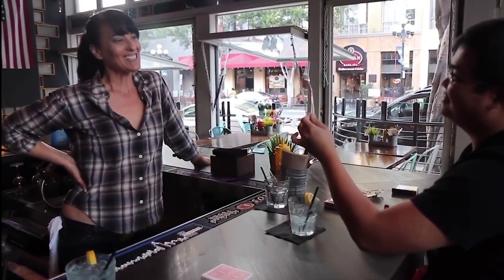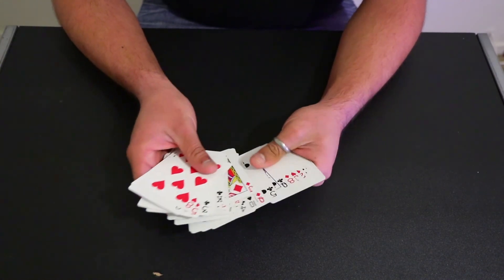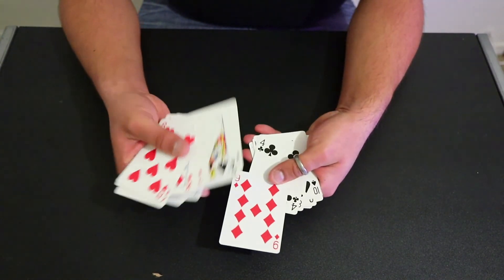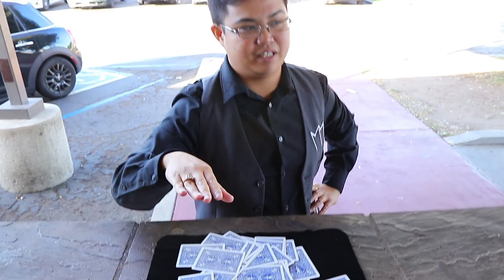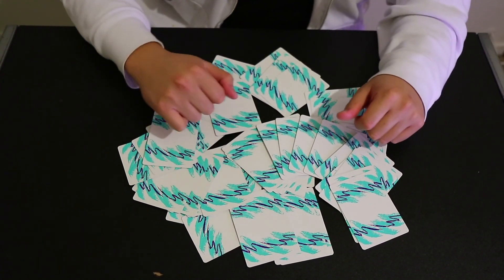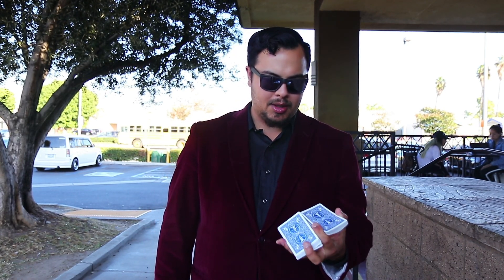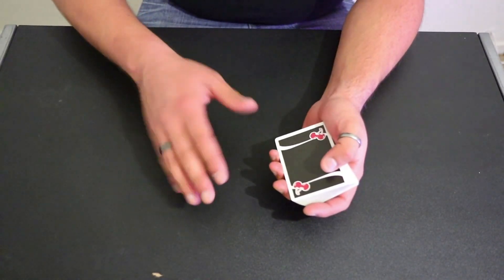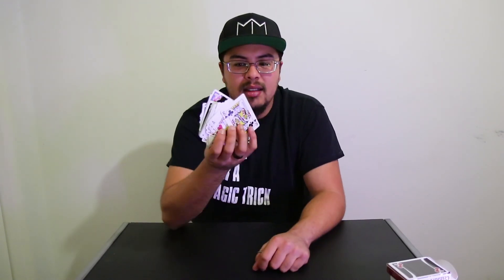Learn MAGIC tricks to IMPRESS people for THANKSGIVING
Hope you've enjoyed watching and learning some magic tricks to fool your family and friends.

FOLLOW OUR OTHER INSTAGRAMS!